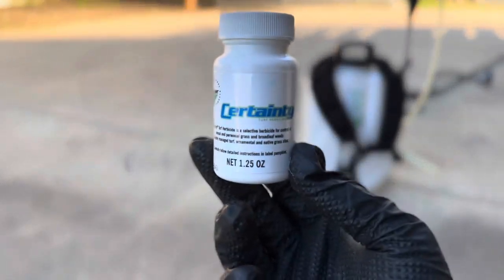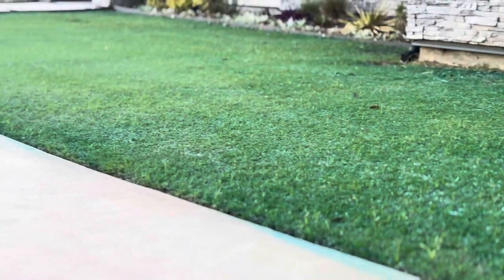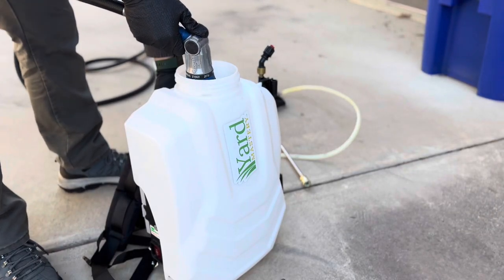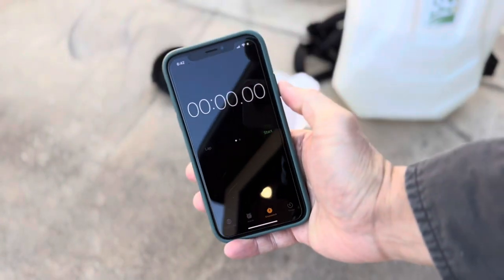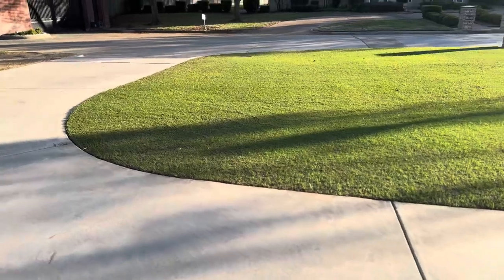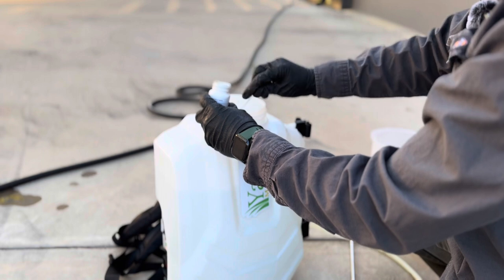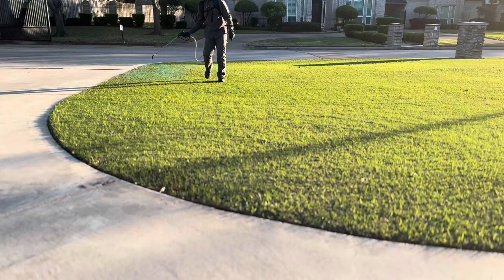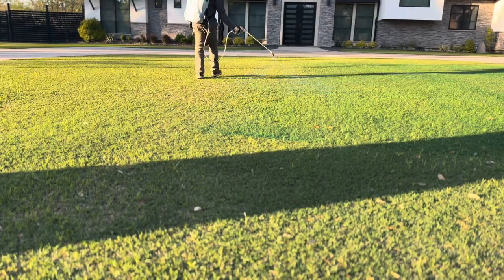HOW TO KILL NUTSEDGE | How much Certainty should you apply ?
When applying Certainty for the first time it can be a bit confusing if we’re use to applying at a rate of 1 gal per 1000 sqft.  We’ll clarify the rates and the benefits for reducing the amount of water the label recommends.  This will ensure that you can easily mix other herbicides such as Celsius into the tank.  Let's get rid of those pesky sedges we all deal with throughout the season !